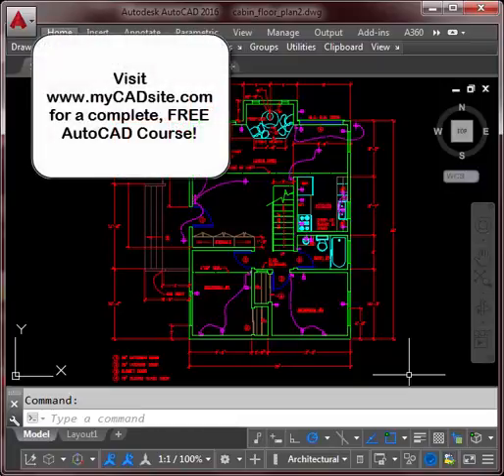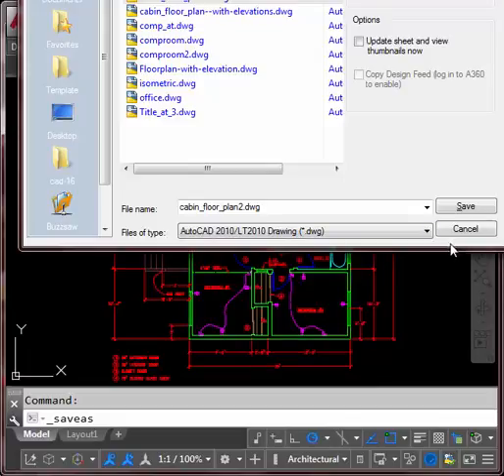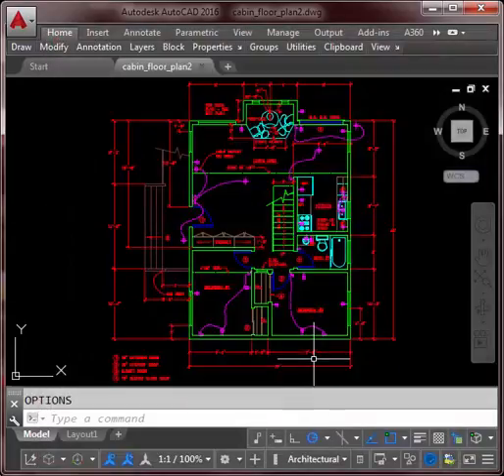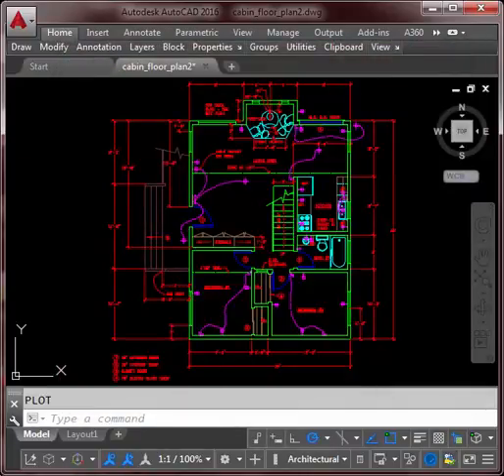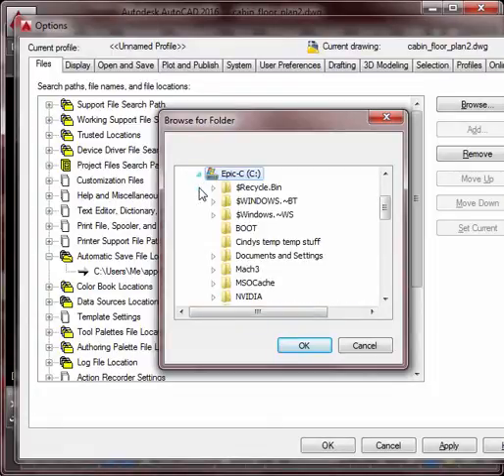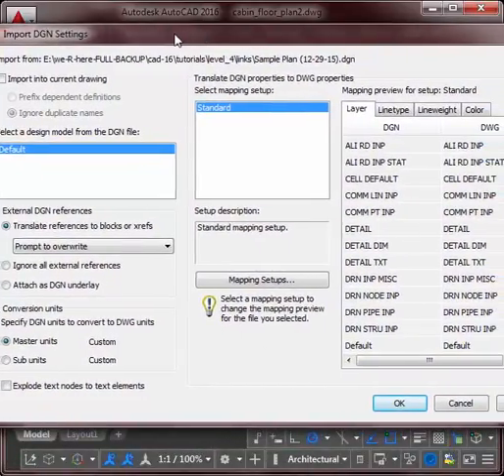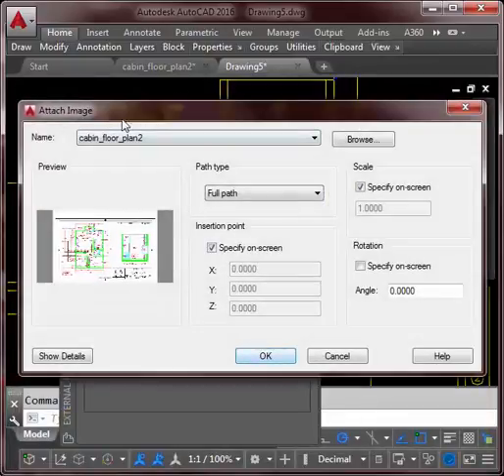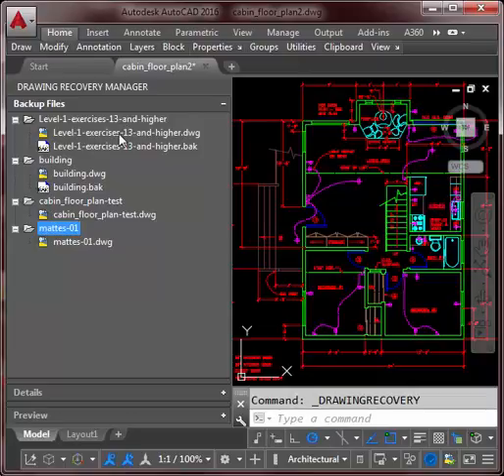AutoCAD 2016 File Formats and Recovery, level 4, lesson 4, File Types and Recovery